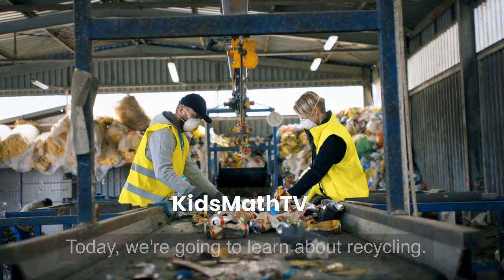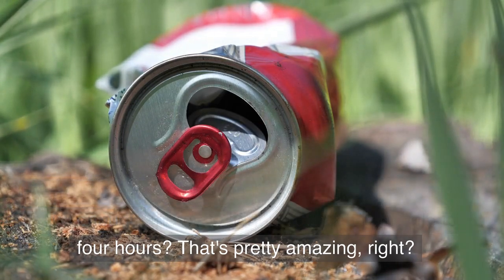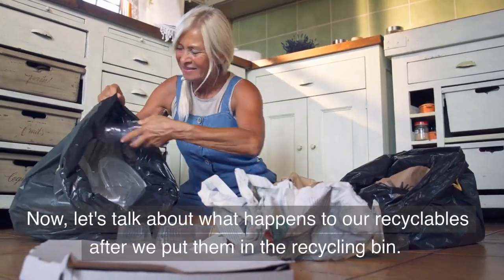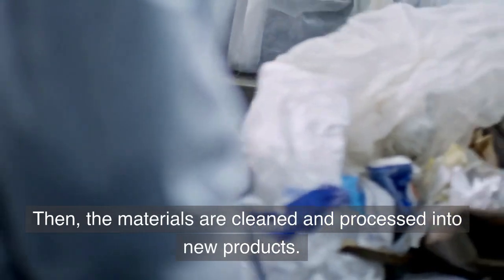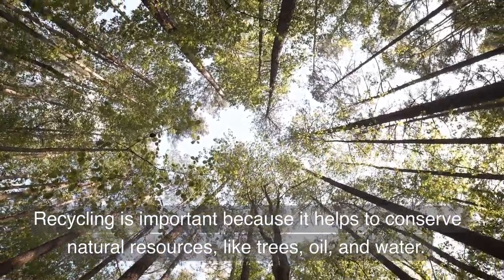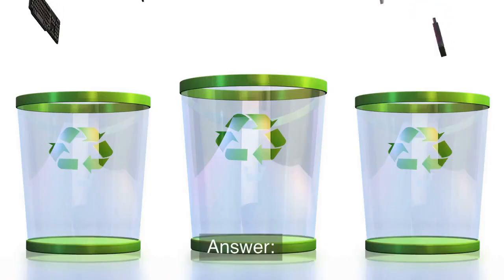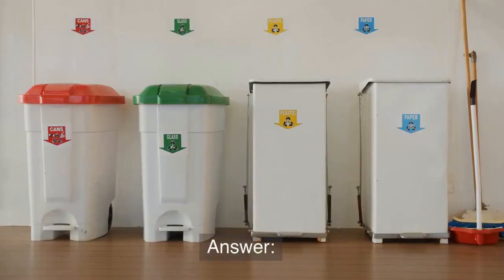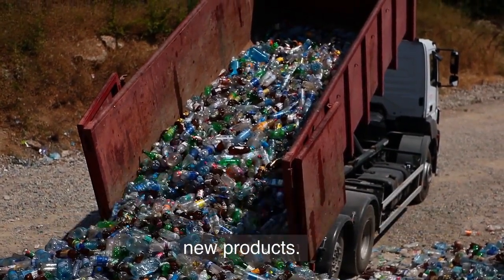Recycling for Kids | A Lesson On Why Recycling Is Important | Recycling Aluminum, Plastic and Paper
The focus of this video is: Recycling for Kids | A Lesson On Why Recycling Is Important | Recycling Aluminum, Plastic and Paper
Today, we're going to learn about recycling. Have you ever seen a recycling bin before? They're usually blue and have a symbol on them that looks like three arrows going in a circle.

Recycling is when we take materials that we no longer need and turn them into new products. It's a way to reduce waste and help the environment.

Did you know that recycling just one aluminum can can save enough energy to power a television for three hours? And recycling a single glass bottle can save enough energy to light a 100 watt light bulb for four hours? That's pretty amazing, right?

So how do we recycle? First, we need to separate our recyclables from our trash. We can do this by putting them in a recycling bin, or by separating them into different bags or bins.

Here are some common items that can be recycled:

Aluminum cans
Glass bottles and jars
Plastic bottles and containers
Cardboard boxes
Paper products like newspapers and office paper
It's important to rinse out any food or liquid from these items before recycling them, so they don't attract pests or create a mess at the recycling plant.

Now, let's talk about what happens to our recyclables after we put them in the recycling bin. They are collected by a truck and taken to a recycling facility, where they are sorted by material. For example, all the aluminum cans go together, all the paper products go together, and so on.

Then, the materials are cleaned and processed into new products. For example, aluminum cans can be melted down and made into new cans, or even used to make airplanes and cars. Glass bottles and jars can be melted down and made into new bottles or other glass products. Plastic bottles and containers can be melted down and made into new plastic products, like toys or containers. And paper products can be recycled into new paper products, like notebooks or cardboard boxes.

Recycling is important because it helps to conserve natural resources, like trees, oil, and water. It also helps to reduce pollution, since making new products from recycled materials uses less energy and produces fewer greenhouse gases than making products from raw materials.

So the next time you see a recycling bin, remember to put your recyclables in it. Together, we can make a difference and help to protect our planet for future generations.